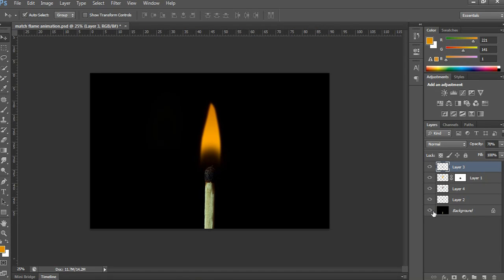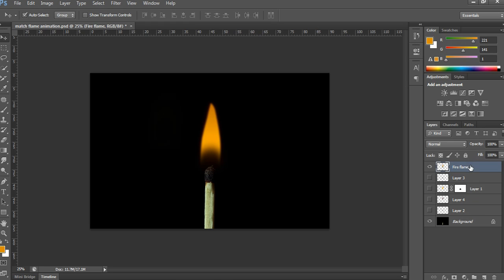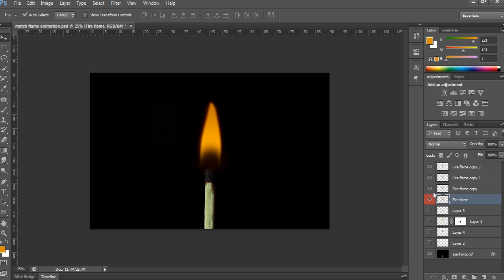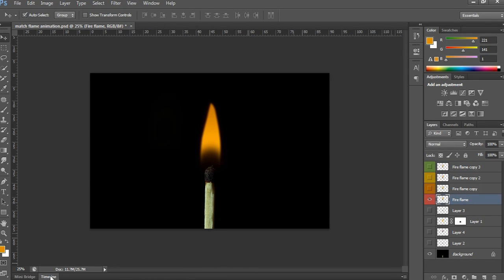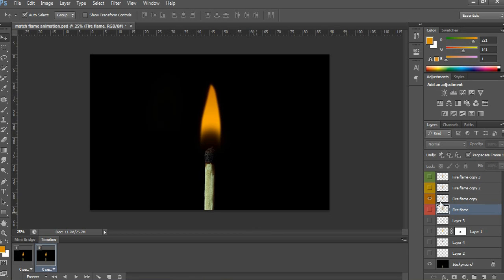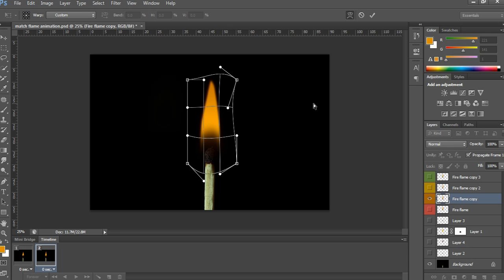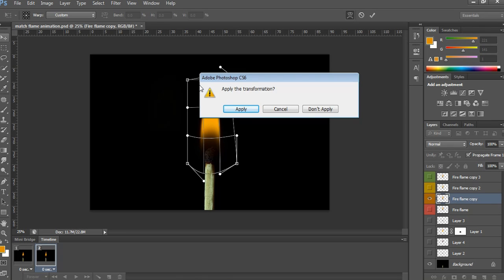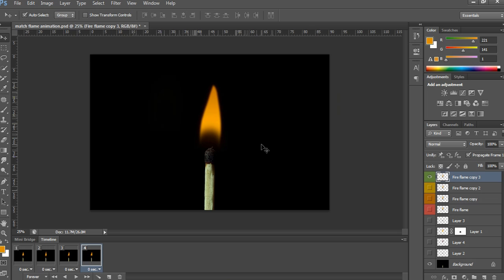Fire flame animation in Photoshop cs6 - part-2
In this video i teach you How to create fire flame animation easily in photoshop...This is just one of trciks to create fire animation...Like this i will show you lot of tricks to create fire animation in photoshop cs6...just watch on my all videos.